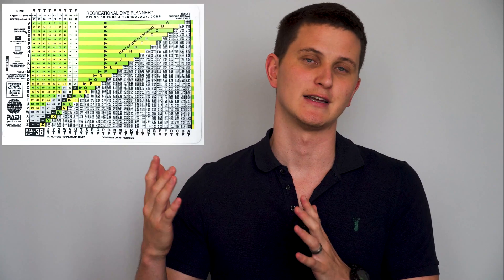Dive Medicine | Gas Laws | Scuba | DCI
Basic Dive Medicine
Chapter
0:00 intro
0:54 Gas lays
4:34 The 3 things to know
12:48 The Bends
15:55 O2 Toxic

3 things about gas law
3 things about understanding SCUBA
3 things about Dealing with a patient who was diving